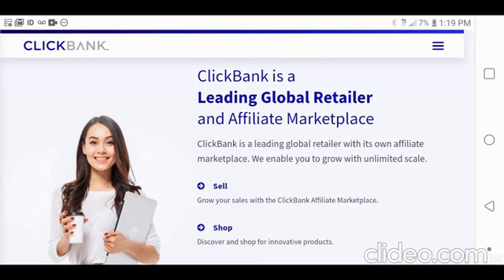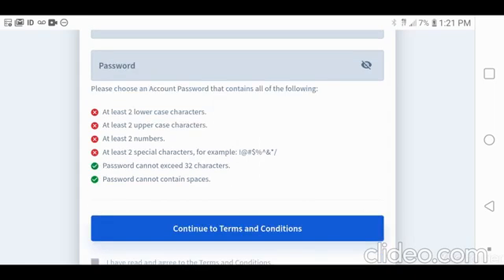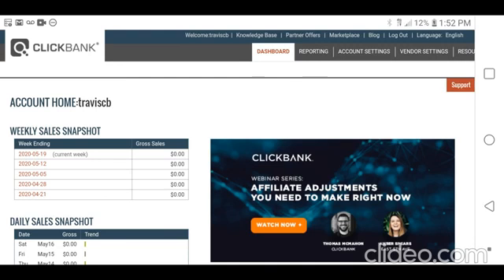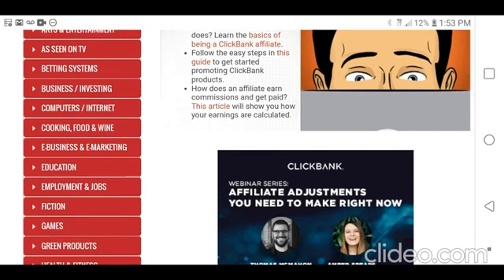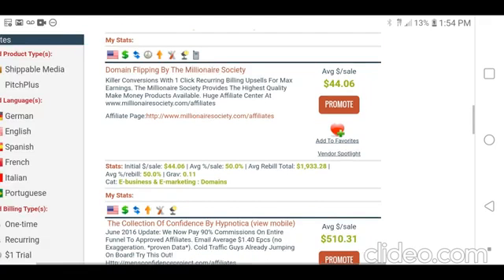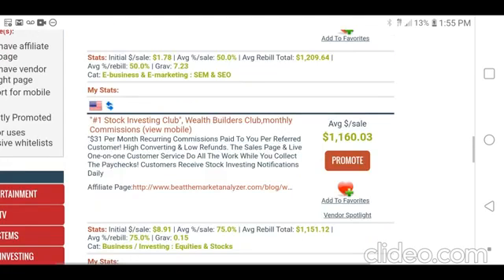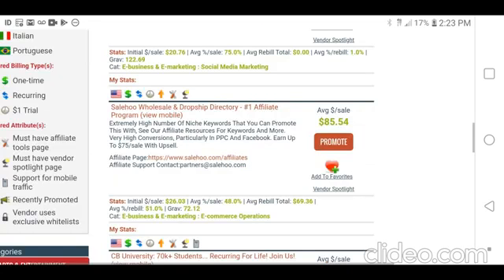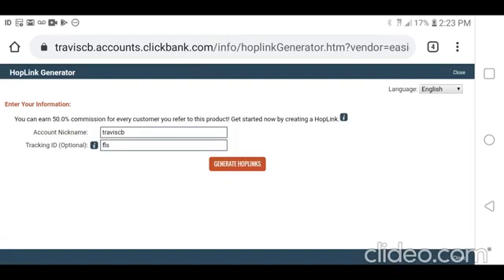How To Make $100 Per Day On YouTube With Lead Lightning Power Lead System, Review Proof 2020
In this video I got over how to make money on YouTube with Lead Lightning and Power Leas System. The steps to take to make this into your own home based business that you can operate from anywhere in the world. Making money on YouTube without making videos in the way that I teach is in my opinion one of the best work from home jobs available.

🔥 TOOLS I USE EVERY DAY! 🔥 ⭐️ Power Lead System (Best Sales Funnel + Blogs + Website Platform) -
Turn leads into sales. It’s a Win Win!

The results are not typical. There is no guarantee that you will earn any money using the techniques and ideas mentioned in this video. I am not a financial advisor and anything that I say on this YouTube channel should not be seen as financial advice. Your level of success in attaining the results claimed in this video will require hard-work, experience, and knowledge. I am only sharing my biased opinion based off of speculation and my personal experience. You should always understand that with investing there is always risk. You should always do your own research before making any investment. We have taken reasonable steps to ensure that the information on this video is accurate, but we cannot represent that the website(s) mentioned in this video are free from errors. I won't put anything here that I haven't verified and/or personally used myself.

make money online, make money on youtube, make money online with youtube, make money online using youtube, google.com, youtube.com, bing.com, yahoo.com,